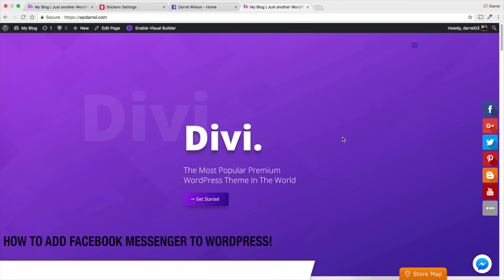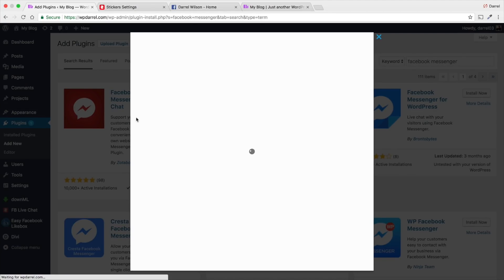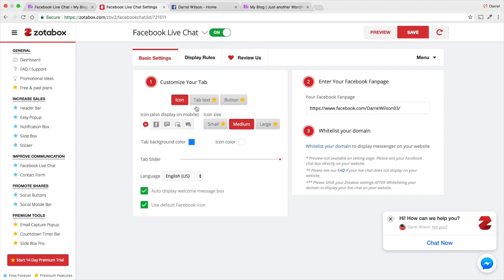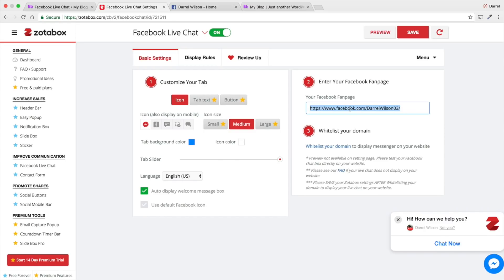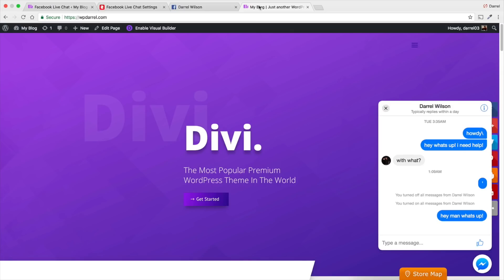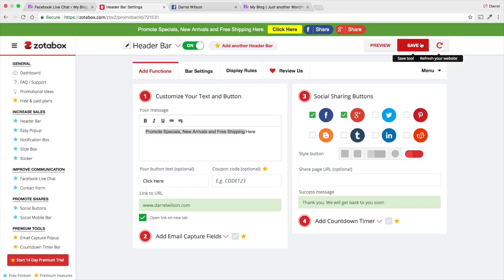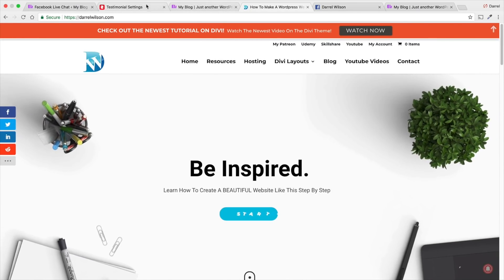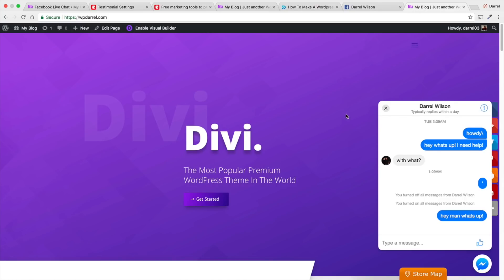How To Add FaceBook Messenger To Your Wordpress Website 2018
Join The 1st Wordpress Social Platform!
In This Video, Ill Show  You how to add facebook messenger to your website! Its a free plugin that you can download from the wordpress directory. It also comes with tons of really cool features like a floating box, a live chatbox, and you can talk to clients directly from your facebook fan page to visitors from your wordpress website.

Its a very useful plugin, especially if you are running an ecommerce website or something. There are other facebook messenger plugins for wordpress, but i just found that this plugin!

For more tutorials like this or to learn how to make a wordpress website, fee freel to visit my